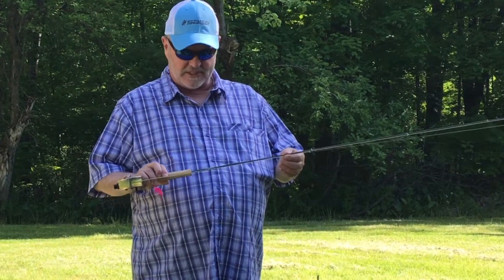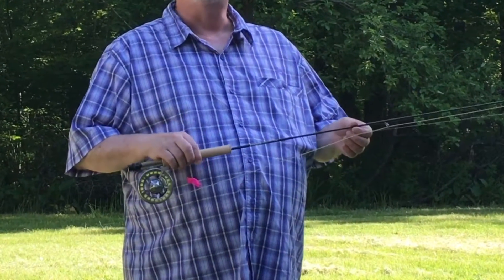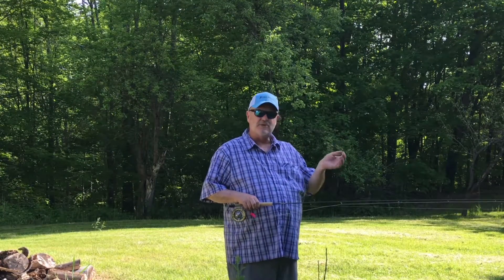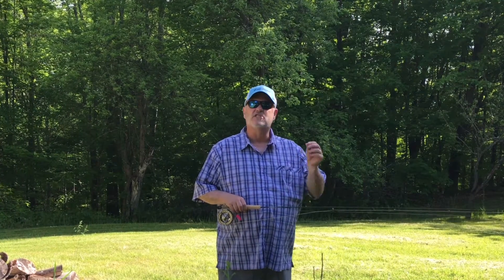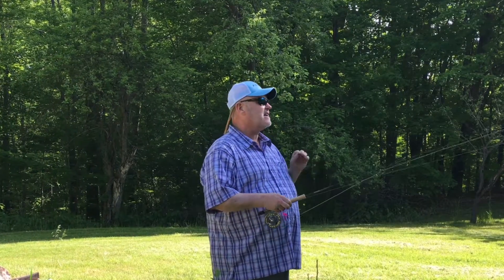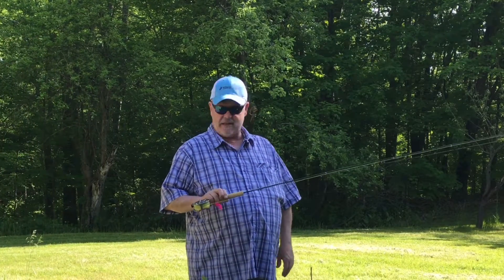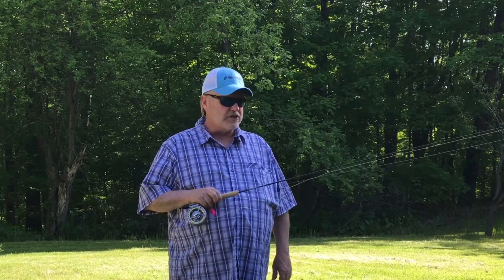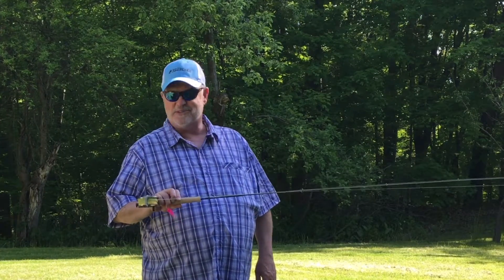Casting Sage Circa 7'9" 3 wt 5-26-16